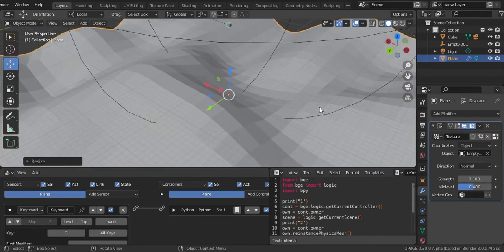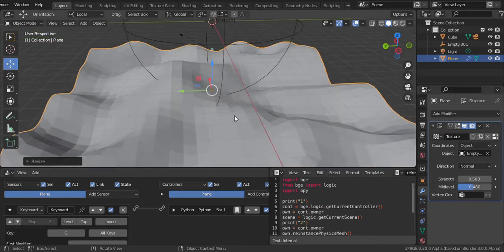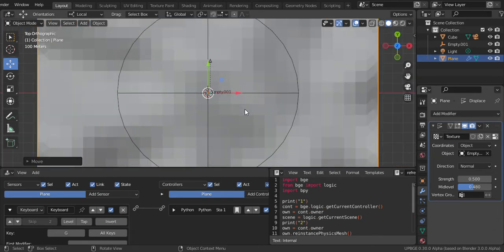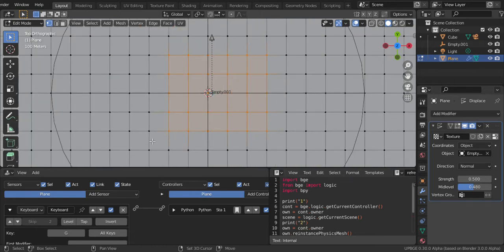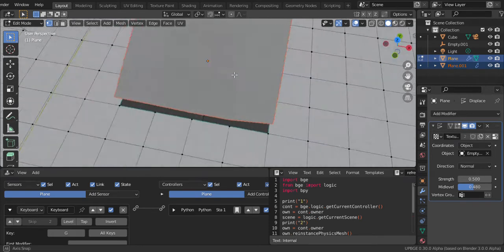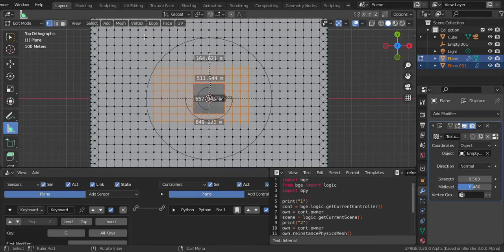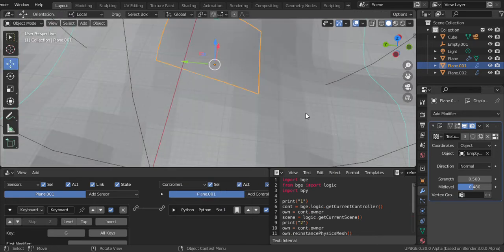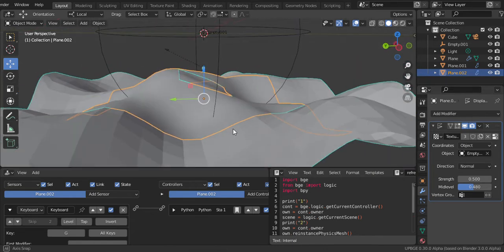LoD in infinite terrain generation upbge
this is one way of lod in indinite world generation but i still did not add character